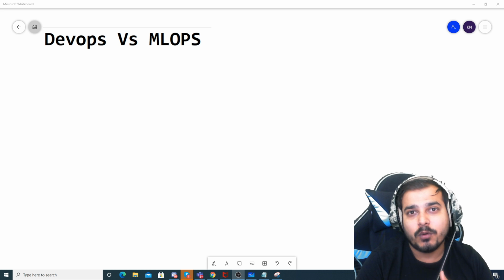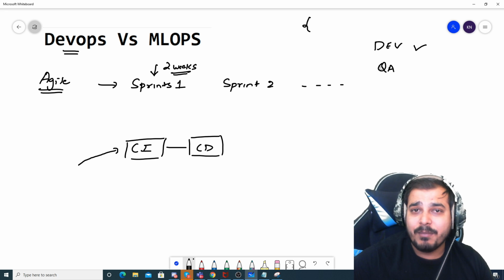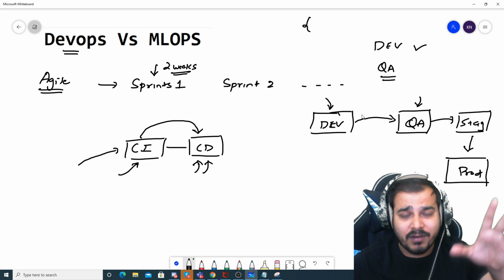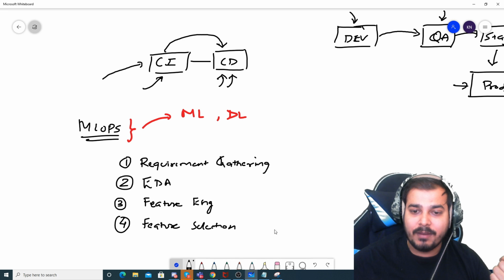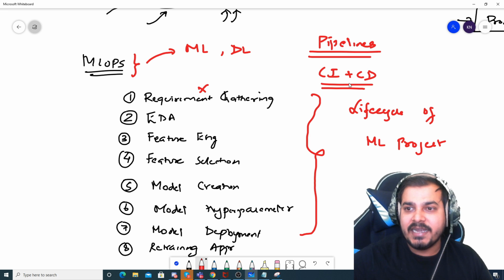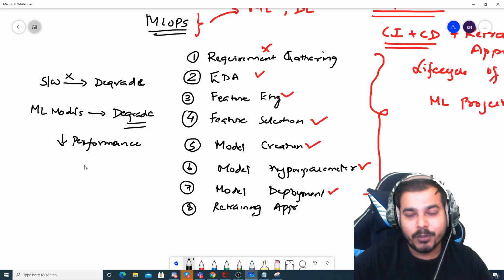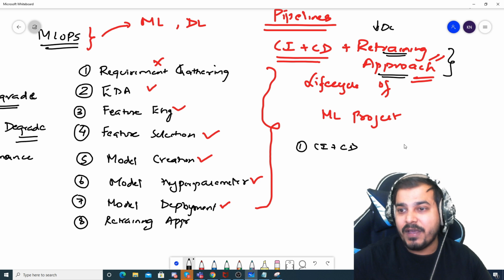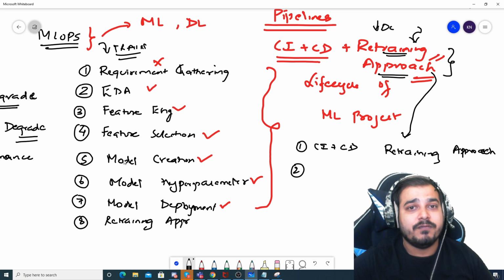Devops Vs MLOPS- Understand The Differences And Why IT is Important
Join the Affordable Advanced DLCVNLP batch
starting from April 17th
Join the Affordable Machine Learning And Deep Learning Masters
starting from April 10th